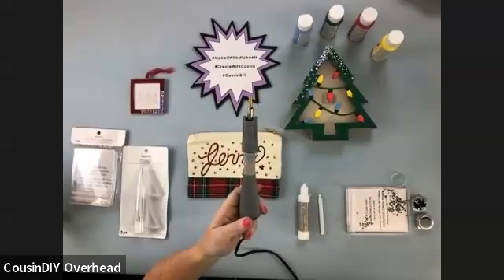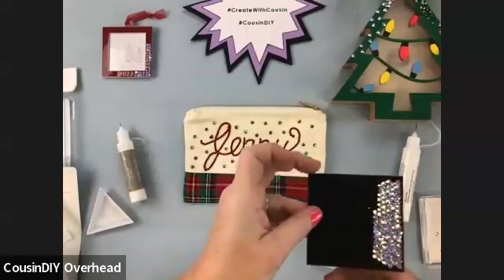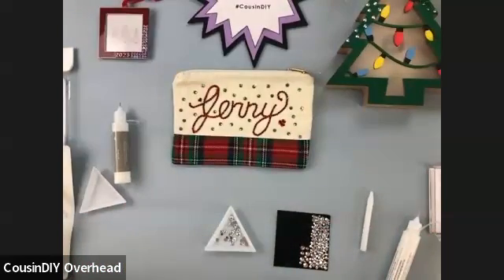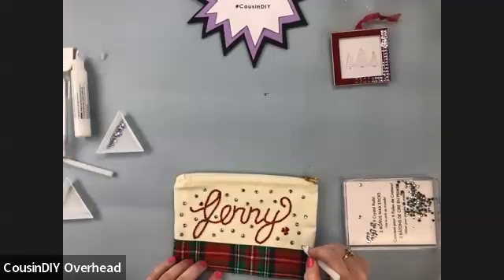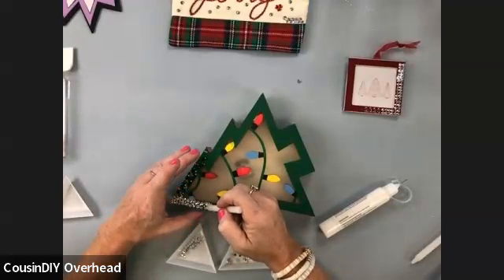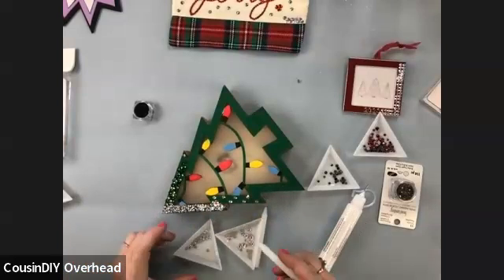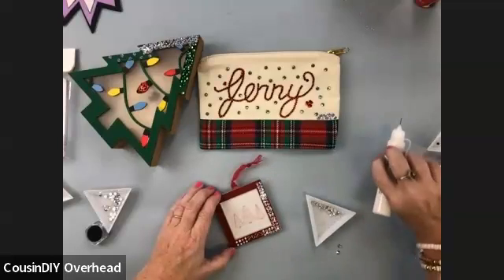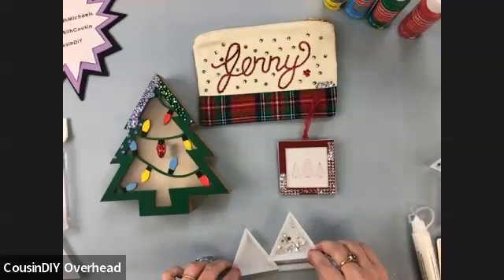Online Class: Add Sparkle to Your Holiday Gifts with Crystal Radiance | Michaels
Supplies:
Crystal Radiance Crystal AB Hotfix Austrian Crystals by Bead Landing (Item # 10682720) x4
Crystal Radiance Crystal AB Mix Flatback Austrian Crystals by Bead Landing (Item # 10682706) x4 -
Crystal Radiance Glue Pen & Bead Trays by Bead Landing ( ) x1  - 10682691
Crystal Radiance Storage Box with Wax Crayons by Bead Landing (Item # 10682689)
Wax Tip Jewel Setter by Bead Landing (Item Item # 10224667) x1
Crystal Radiance Hotfix Tool Set by Bead Landing (Item # 10682692) x1
Pick a present to personalize!